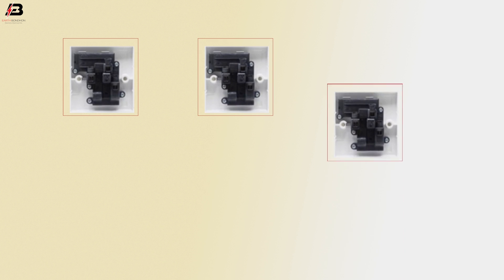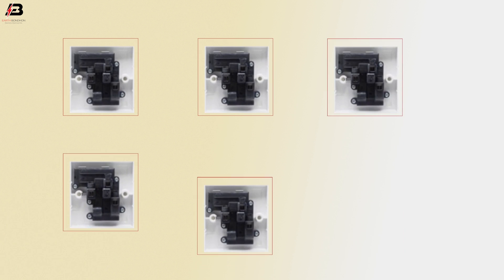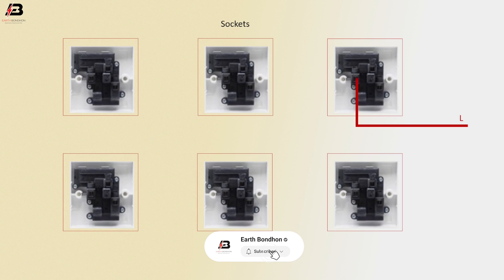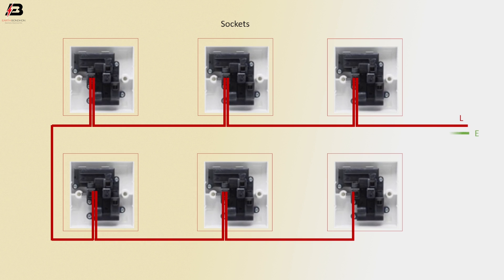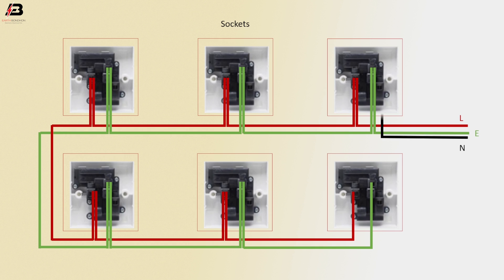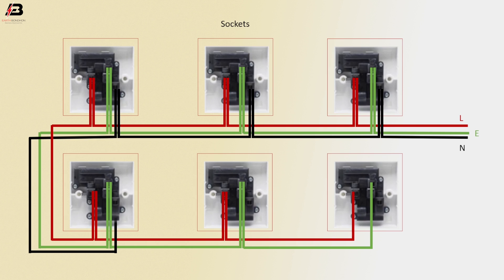Electrical ring socket wiring diagram in series | socket-outlet ring circuit wiring diagram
This video shows the electrical ring socket wiring diagram in series. socket-outlet ring wiring technique in which sockets and the distribution point are connected in a ring. It is contrasted with the usual radial circuit.